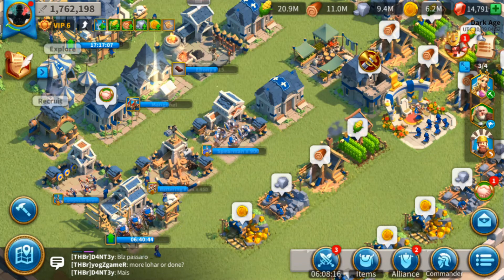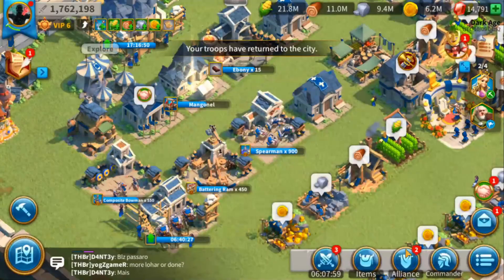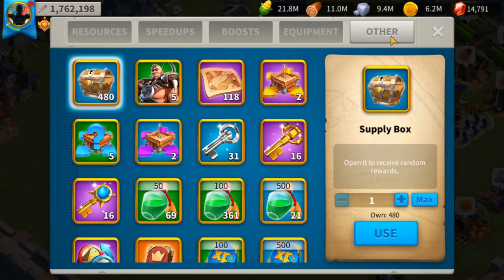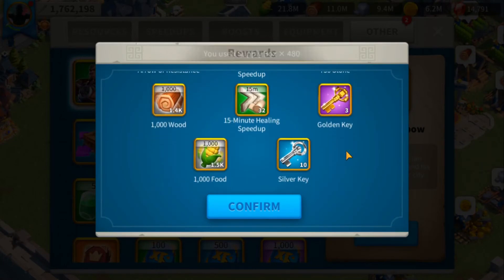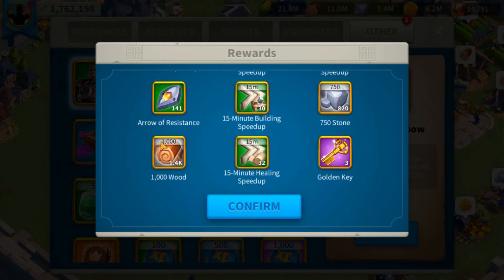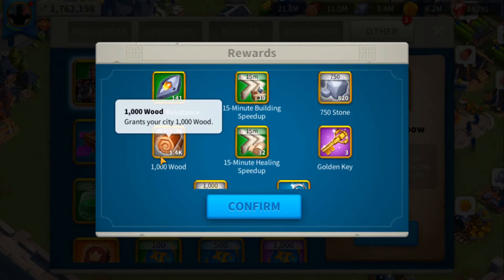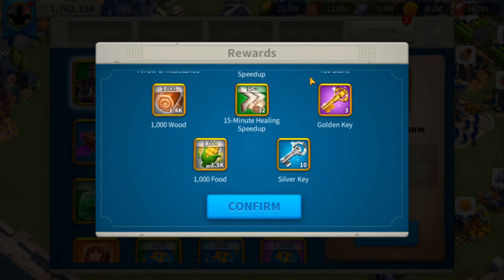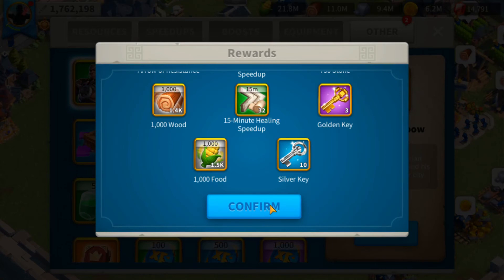Benchmarking Supply Box Drop Rates| Rise of Kingdoms F2P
In this video, we are going to benchmark the drop rates of the supply chest from the events in Rise of Kingdoms F2P

Welcome to the Channel. It is all about Rise of Kingdom but as a F2P player. No spending and no minomoto :D
Join the journey to challenge the '12inchpvpness' milestone of T5 in 283 days! I am going to try and break it!